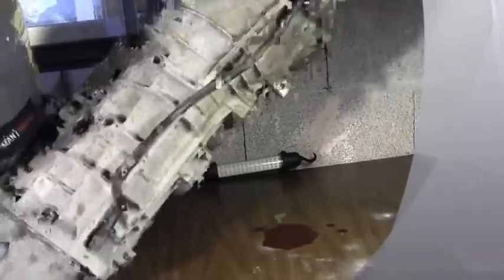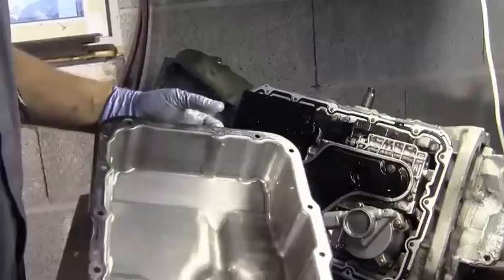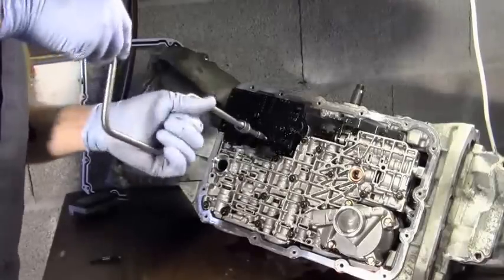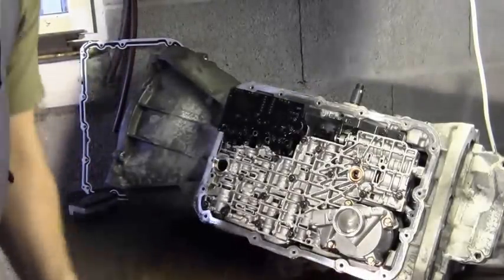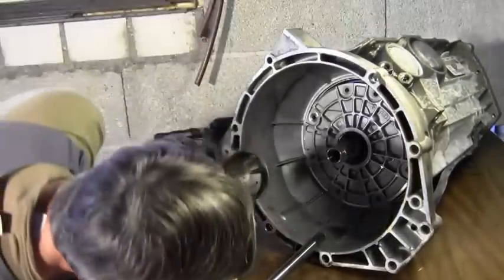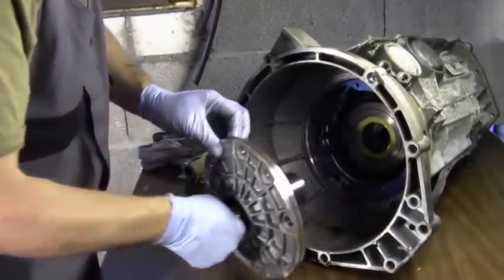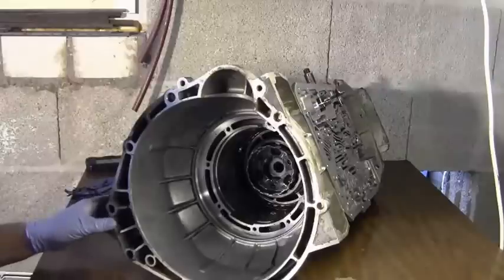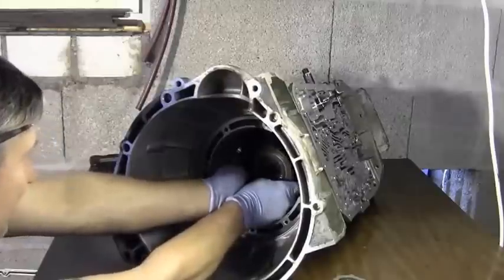5R55S Teardown Disasemble mp4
I always wanted to rebuild a automatic transmission and started to watch Hiram Gutierrez videos which really inspired me to rebuild my Ford unit.